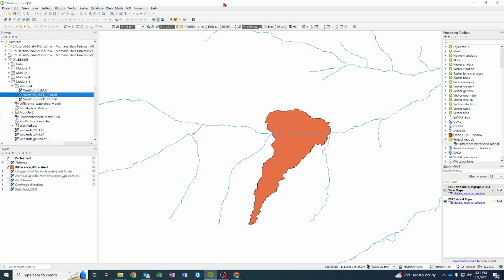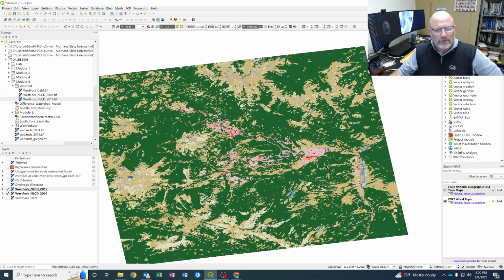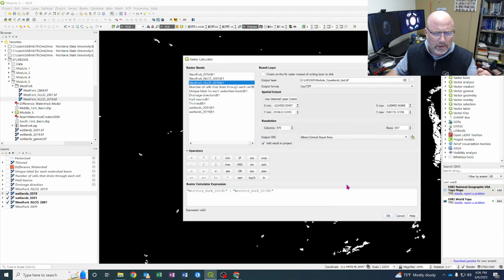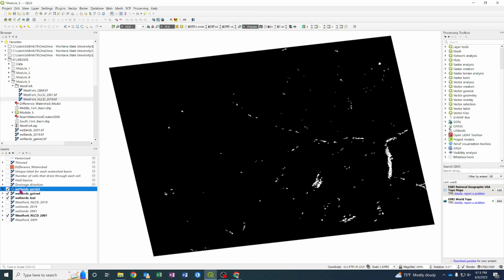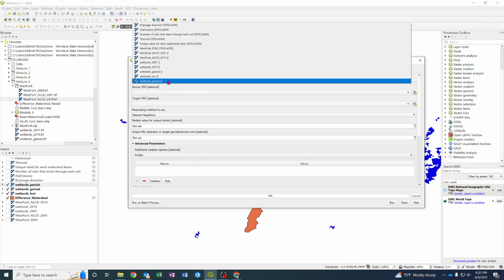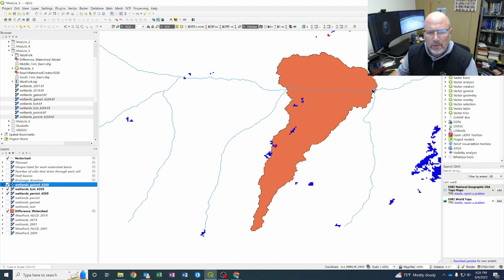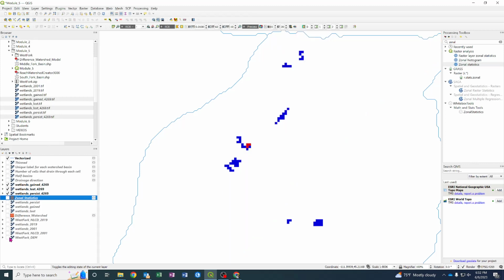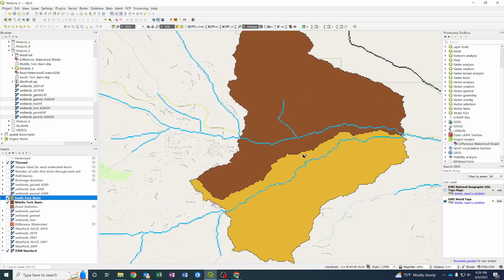Module 5: Raster Analysis - Cover Change Analysis